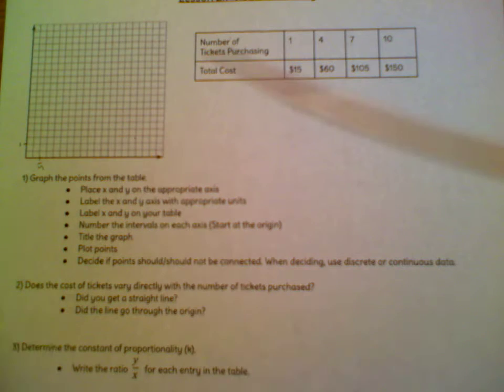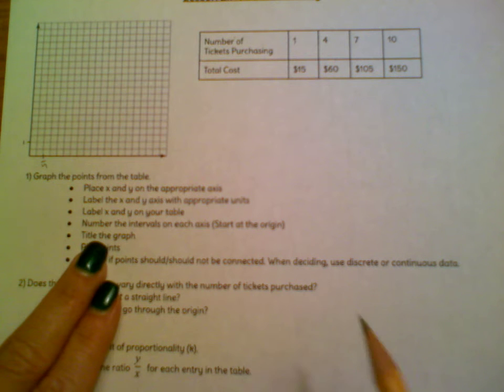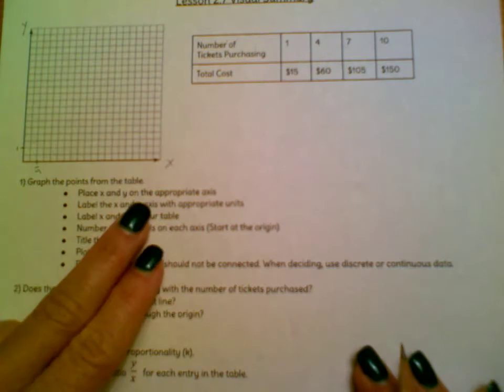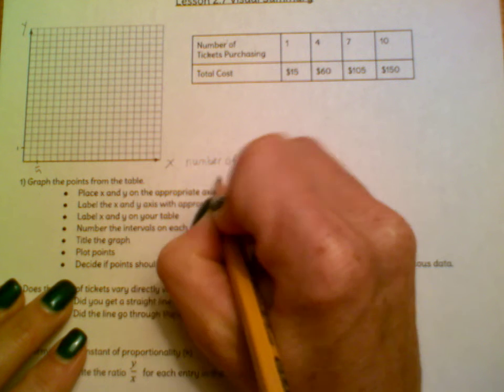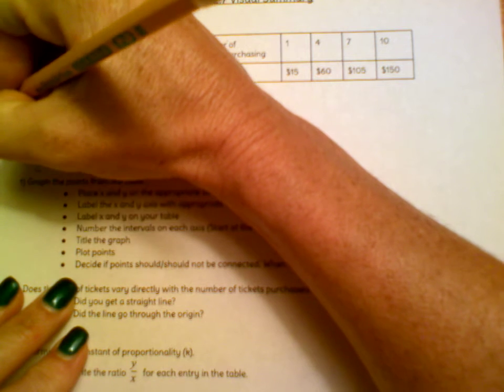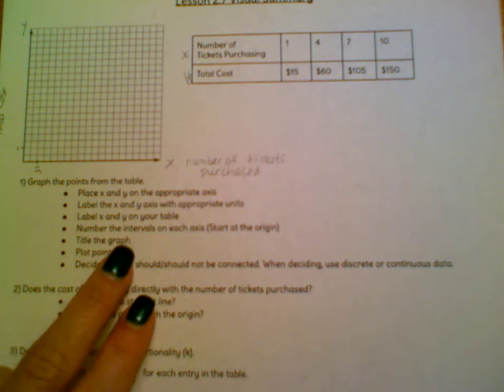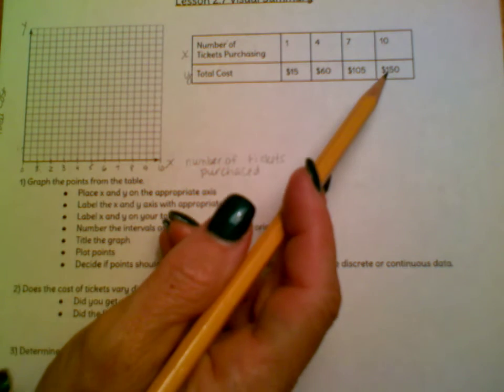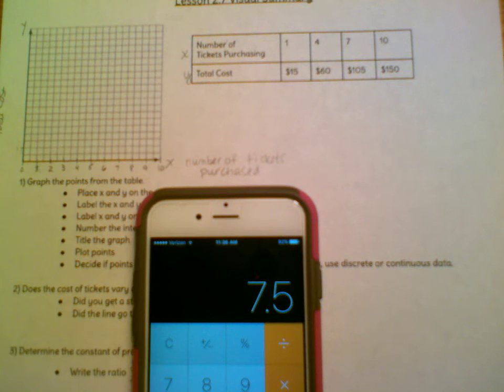Lesson 2.7 Visual Summary